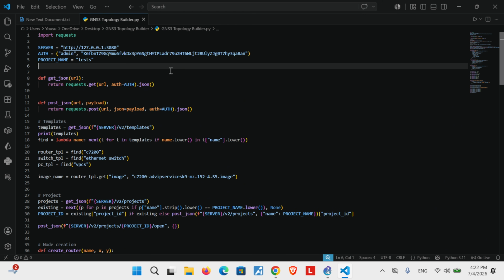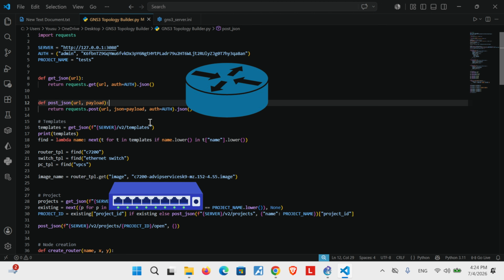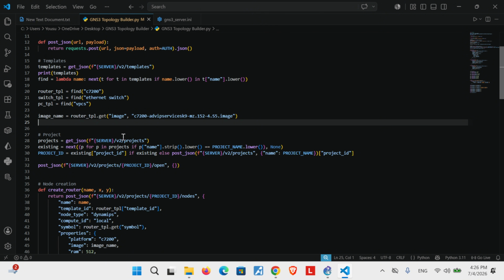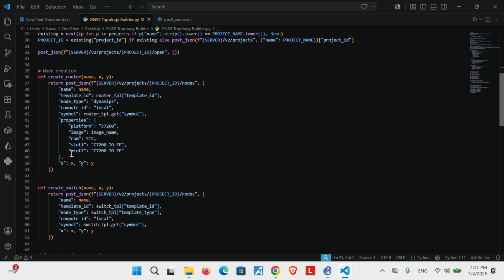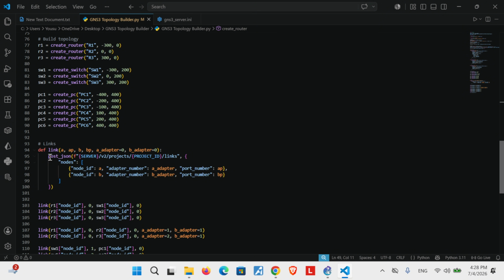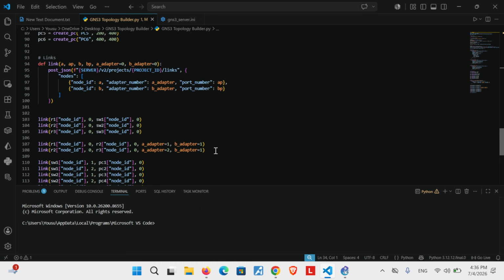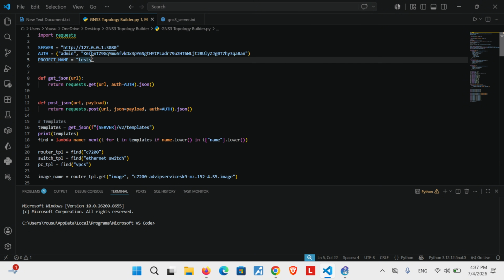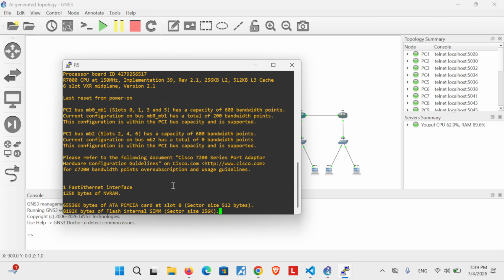I Built an Entire GNS3 Network Topology With Just Python — Then Let AI Modify It Live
Hey what's up everybody, it's your boooy Yousuf — in this video we build an entire GNS3 network topology using just Python and the requests library. No clicking, no dragging, pure code. Then we take it to Claude AI and modify the topology live in real time.
If you already know Python and GNS3 and just want the file — link is below, it's completely free.
📂 GitHub Repo (free code):
⚠️ Requirements:

GNS3 installed and running
c7200 IOS router image installed in GNS3
Python 3.8+
requests library: pip install requests